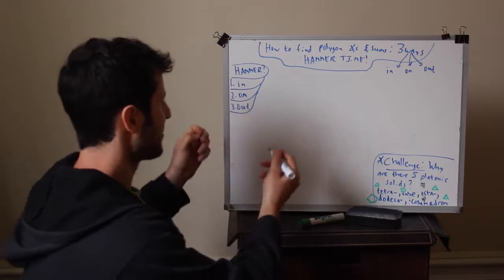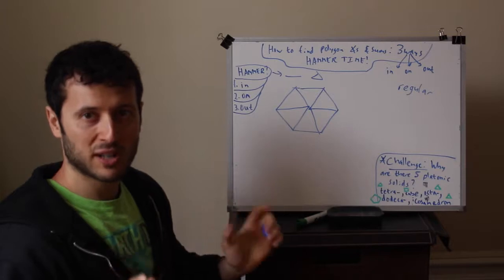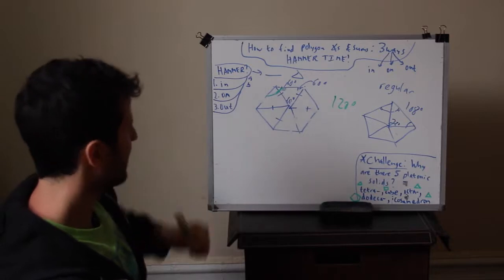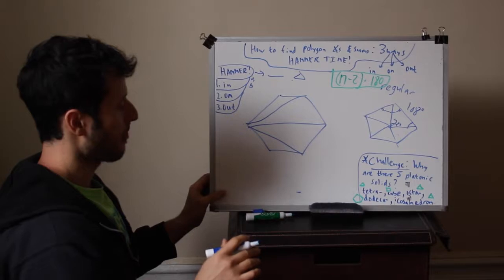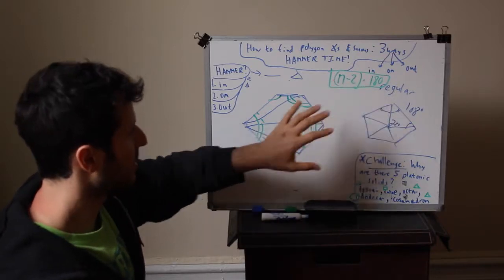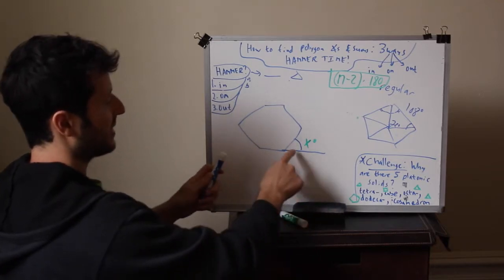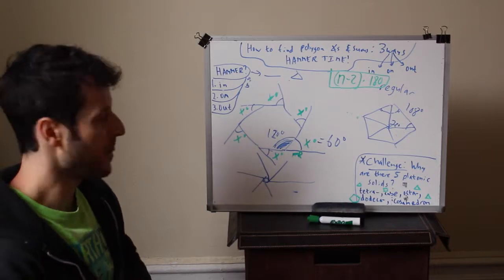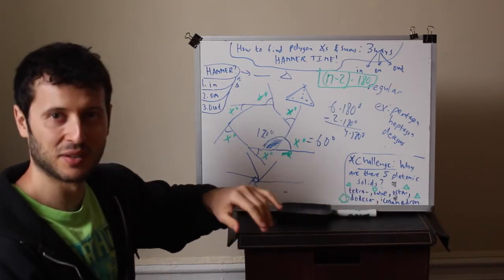125. ***3 WAYS*** to find an angle or their sum in a polygon (In, On, Out + HAMMER TIME)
By the end of this video, you should be very comfortable with this formula: (n-2)*180= the sum of the angles in an n-sided polygon.

OUTLINE:

(0:44) What is a REGULAR polygon?

(2:25) What will be our HAMMER?

(3:00) WAY#1a: IN (chop from the INTERIOR/INSIDE & find a INTERIOR  ANGLE)

(6:42) WAY 1b: IN (chop from the INTERIOR/INSIDE & find THE SUM of the angles)

(6:54) HOW BEST TO USE THIS VIDEO: TECHNIQUES + WHEN to use each

(10:40) WAY #2: ON (chop from the VERTEX/CORNER of the polygon)

(14:28) QUICK EXAM TIP on how remember the (n-2)*180 formula if you forget it (ASIDE from these 3 ways of getting it, of course...)

(15:55) WAY #3: OUT (use the OUTSIDE/EXTERIOR angles to find either the INTERIOR ANGLES or their SUM). Really, way #3 can be split into a and b just like way #1. Or, put another way, you can think of way #1 without the a and b.

(20:45) Using Technique #3 to prove the (n-2)*180 formula

(21:55) SUGGESTED EXERCISE to achieve mastery

(22:28) CHALLENGE: Why are there 5 platonic solids? *I want to stress that this is COMPLETELY optional and fairly unrelated to the rest of the video. Only fun/useful if you have some extra time and love thinking about math.

RESOURCES:
1. Why are there 5 platonic solids? ***I'm not sure this resource thoroughly answers this question to my satisfaction, but you may
want to use this as a decent starting point once you've thought about it yourself first and continue thinking more + checking out other resources